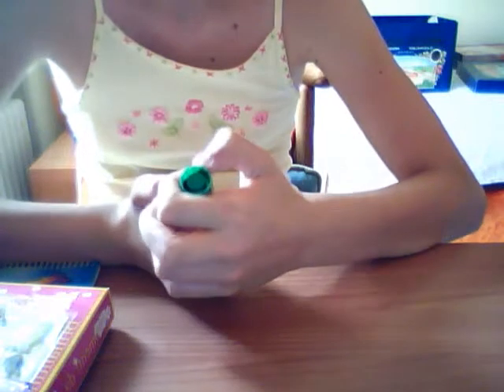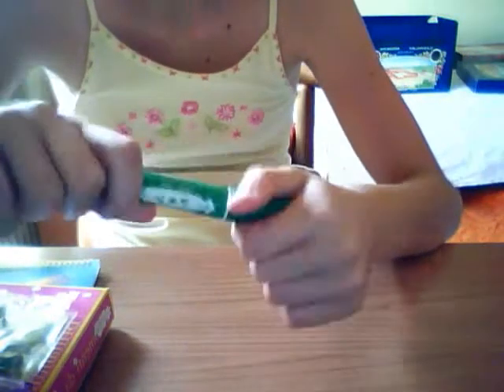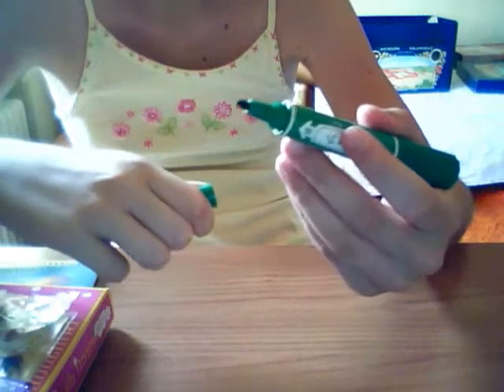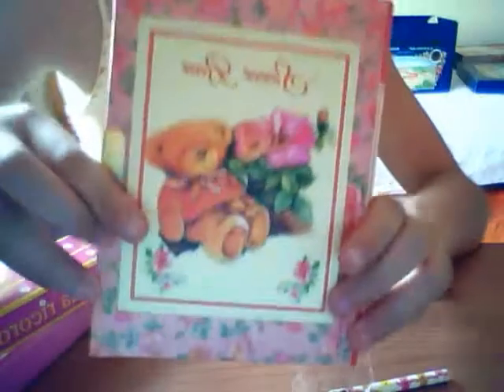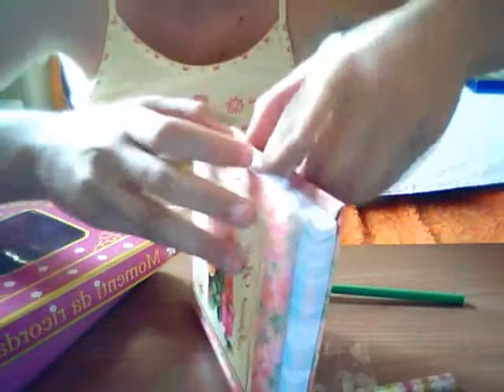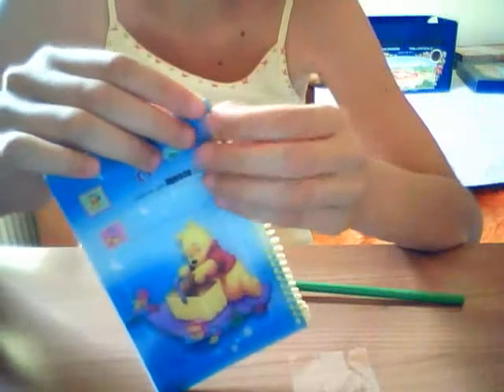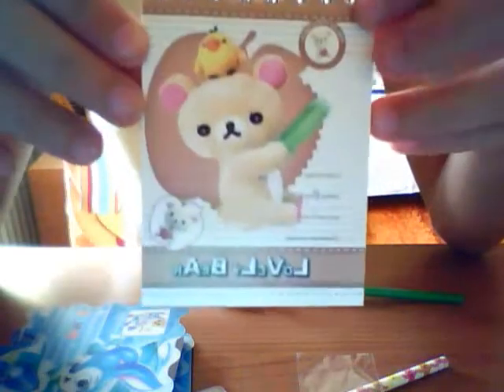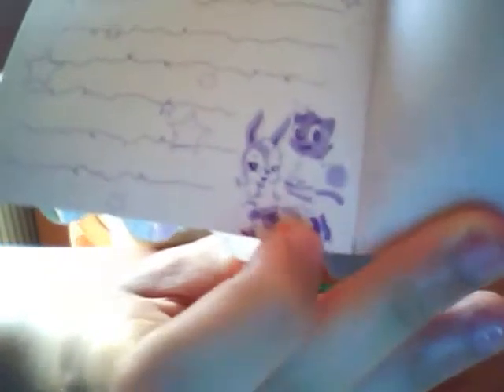Fantastic haul part 1